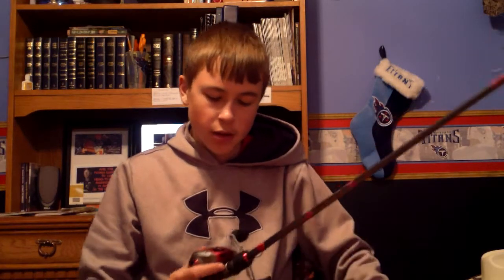Quantum Tour KVD Rod and Reel Review